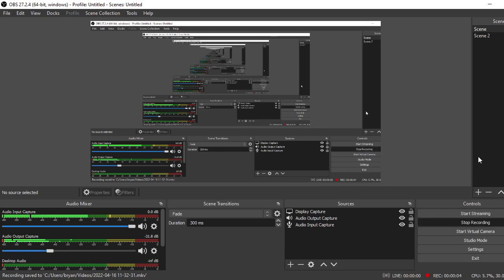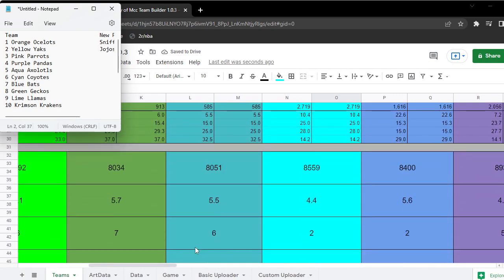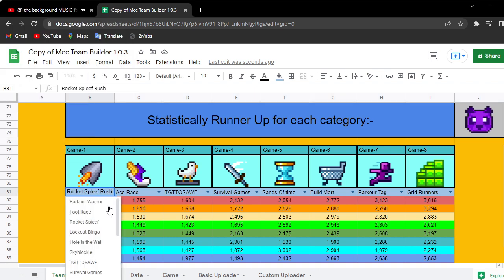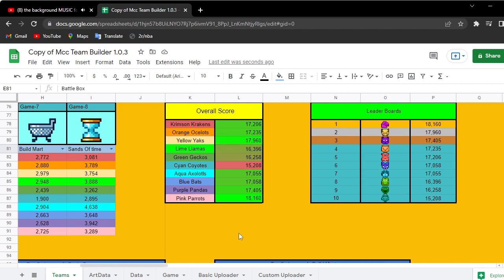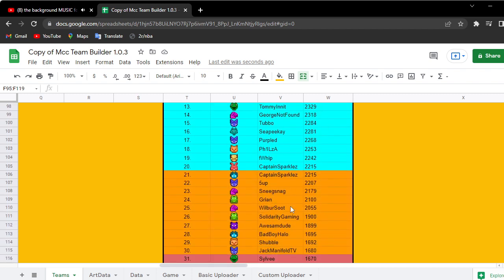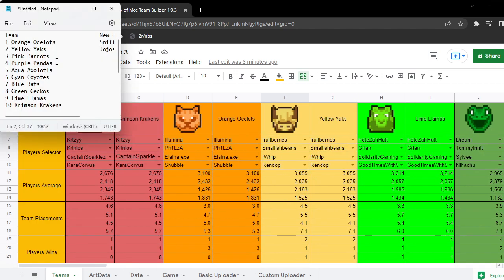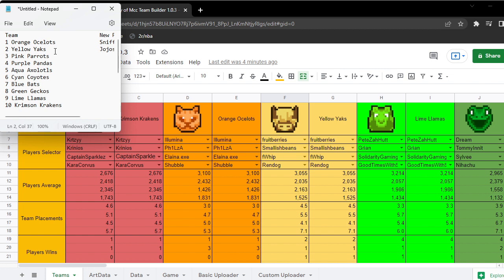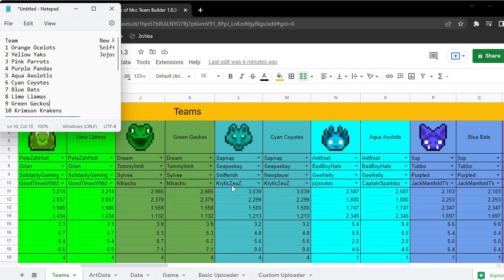Stats vs Subjective Prediction: How close was I? (MCC 21)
I see how close my subjective prediction is to the statistics